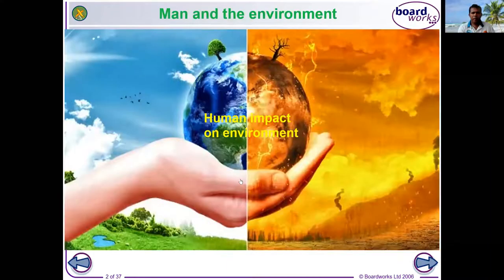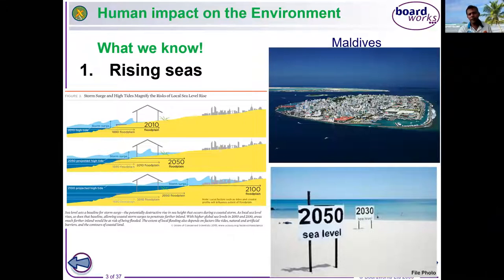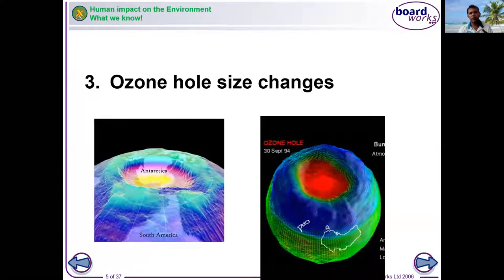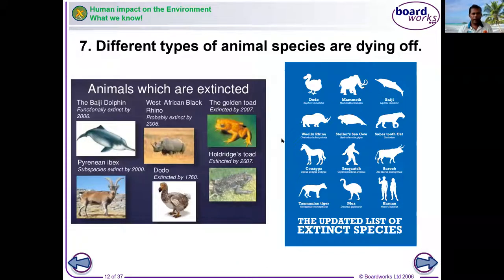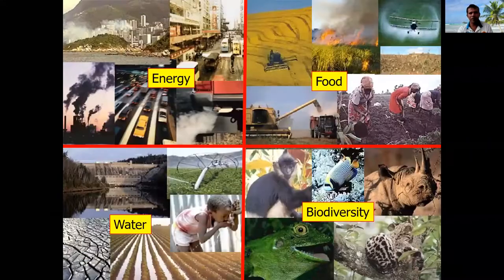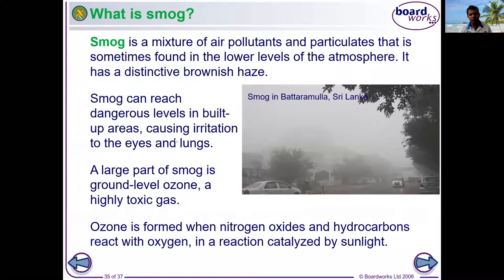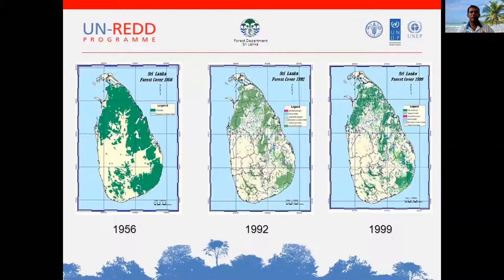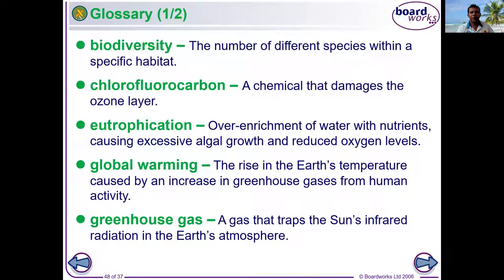Lecure 15 Man and the environment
Live recording for online lectures conducted for the undergraduates in the Zoology and Aquatic Resources Management streams of the Department of Zoology, University of Sri Jayewardenepura. Sharing the videos for the students with difficulties to be online. Ideas in the lectures are purely of the presenter and do not represent that of the employer.